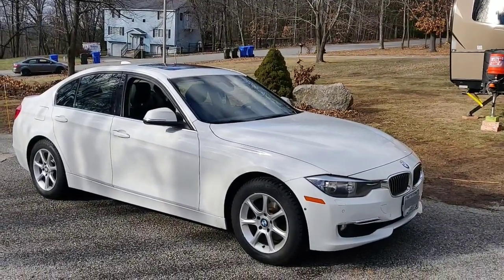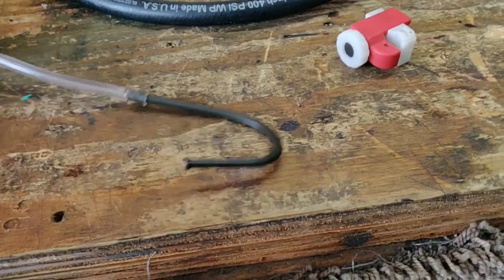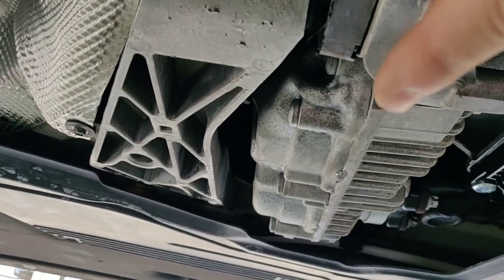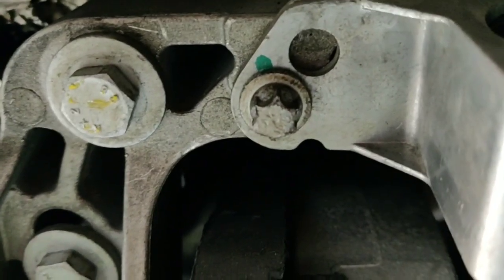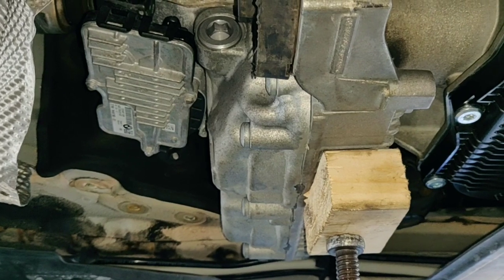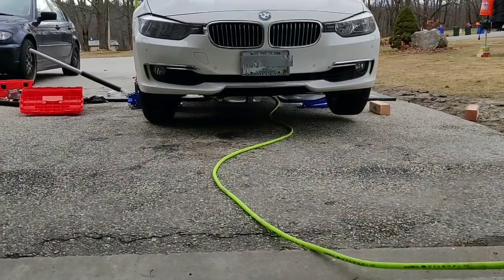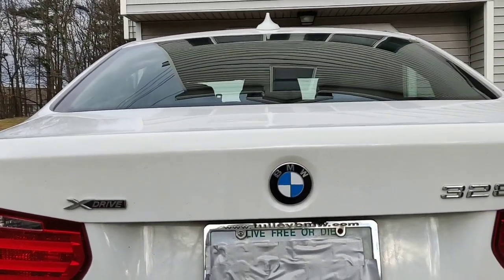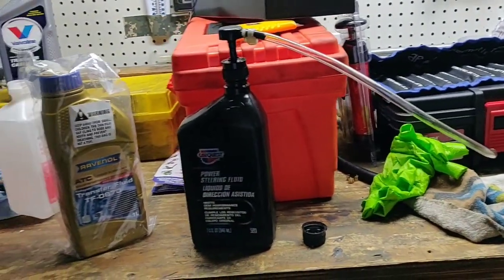BMW F30 Xdrive Transfer Case Fluid Change {PART 1} [INVOLVED]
Lifetime fluid. My @$$ Learn how to change the transfer case fluid and keep that machine running!

In case you were not aware these transfer cases no longer have a drain plug. I'm sure BMW did this just discourage people from trying to work on their own cars. Don't be a victim. Learn to work on your own car, save money and beat the man.  ;)